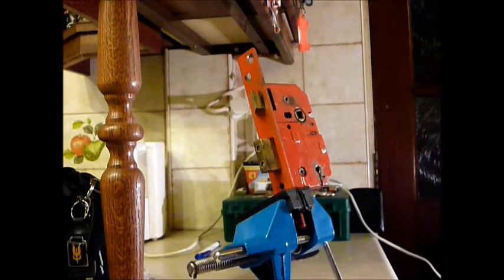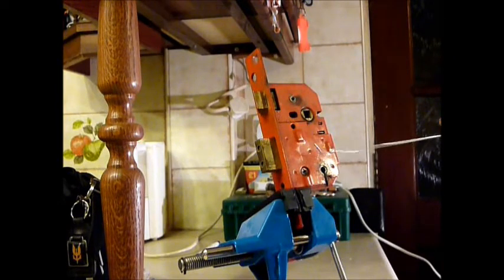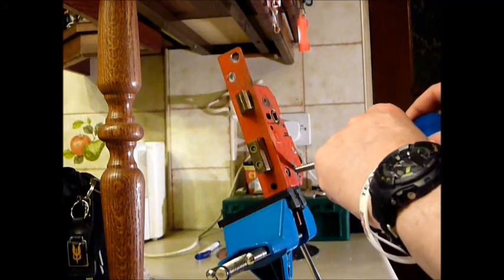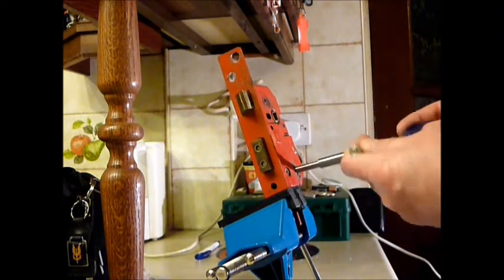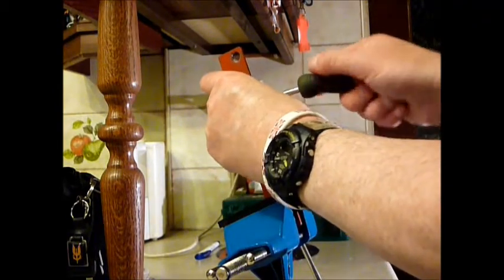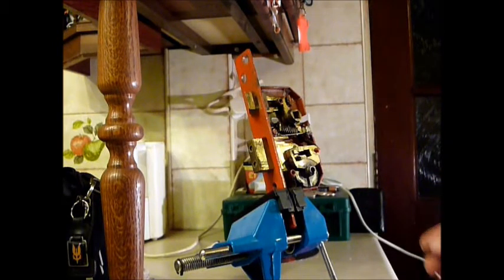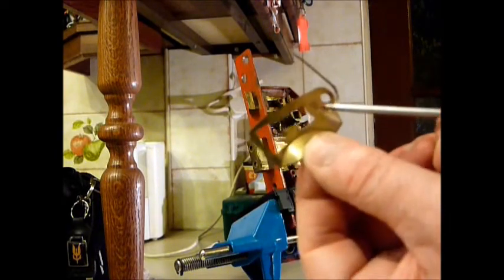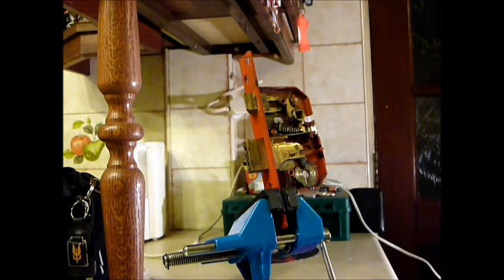Lock Picking An Older 5 Lever Union 2234E Mortice Lock